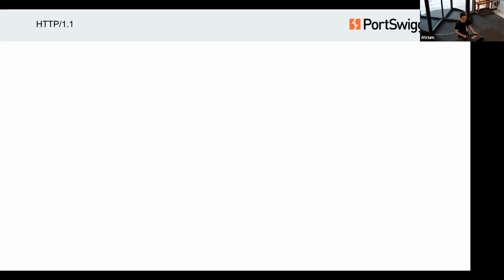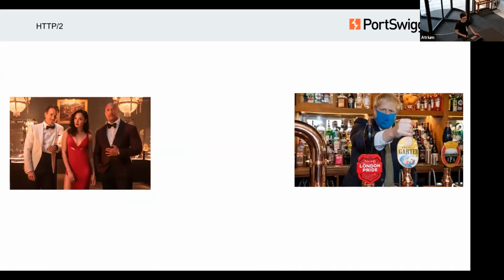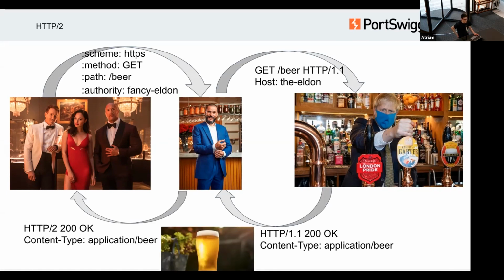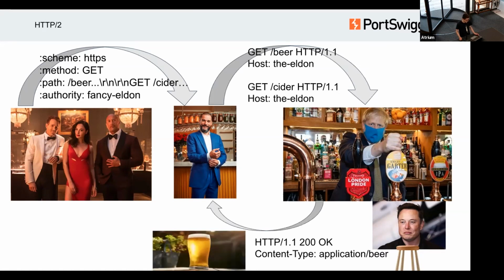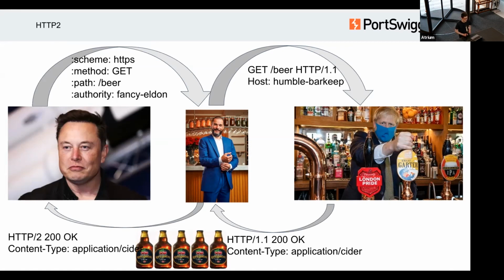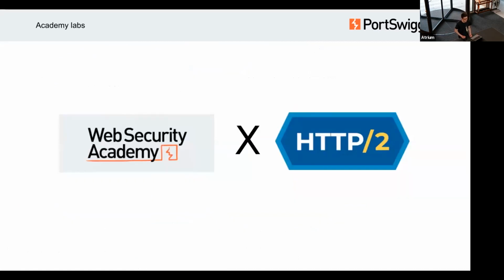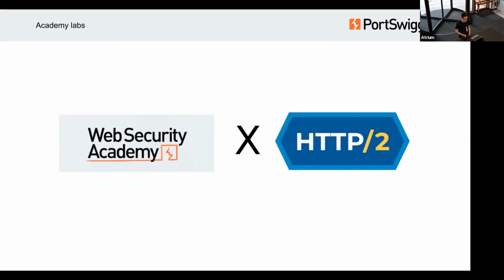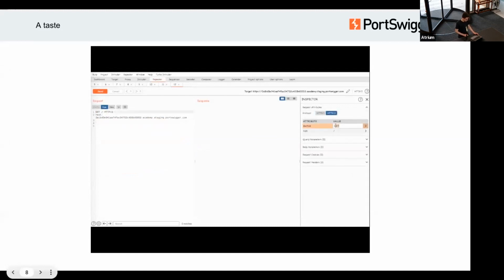HTTP/2 request smuggling (explained using beer)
Learn how HTTP/2 request smuggling works, explained through the medium of beer, and how this vulnerability was incorporated into the Web Security Academy labs.

As presented at PortSwigger's all-hands meeting on 22 October 2021.